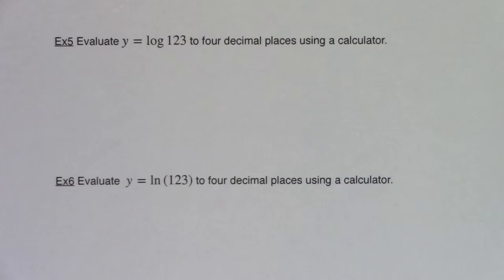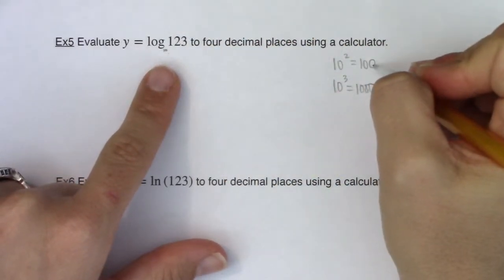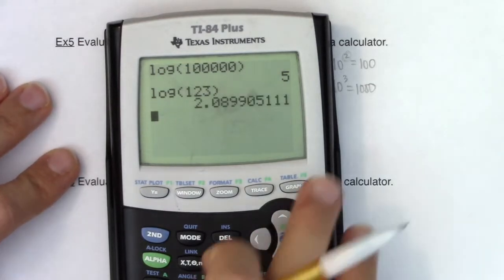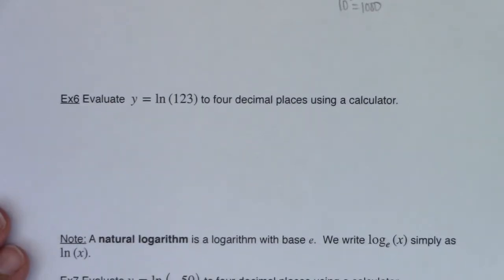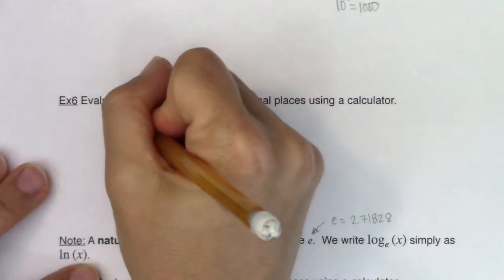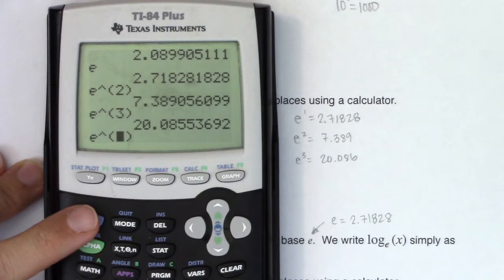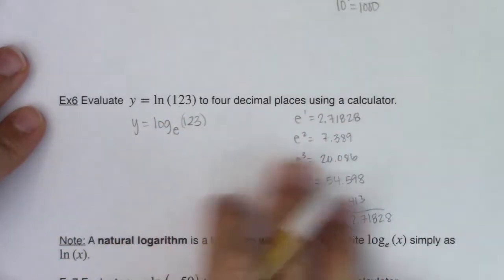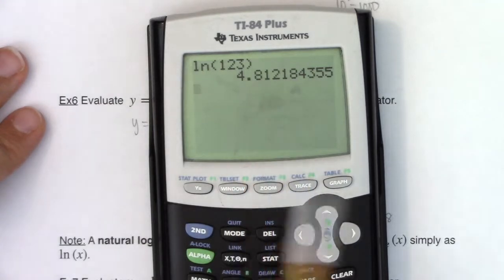Math 31 Section 6.3 Ex 5 - Ex 6